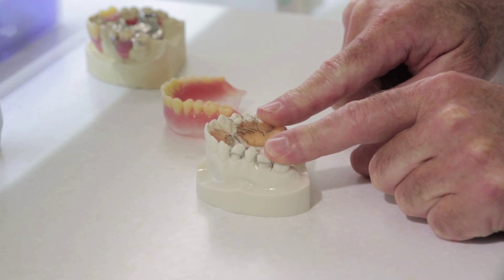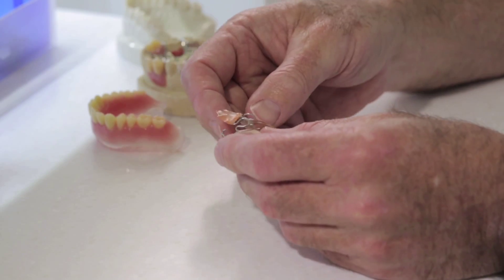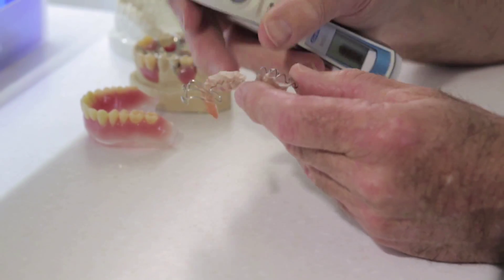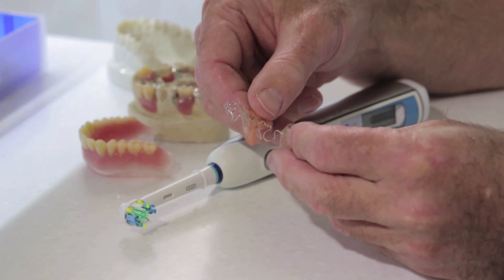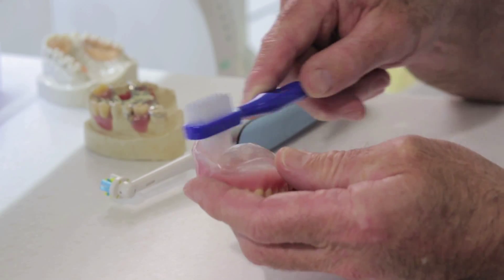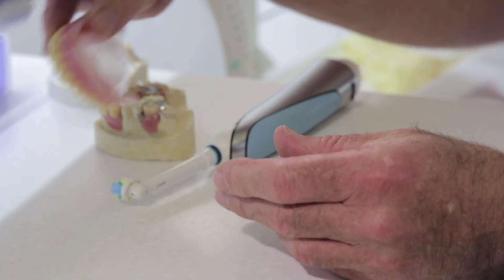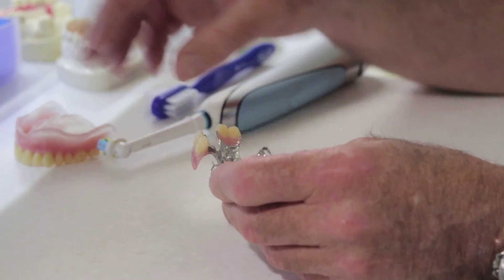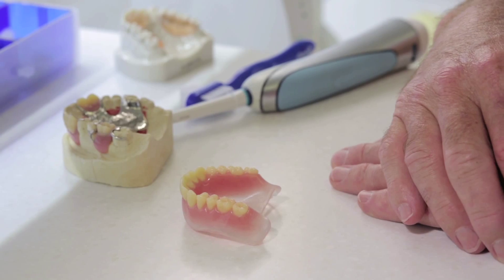How to clean dentures - AJ Hedger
Andre Hedger and the practice team are passionate about the 'pursuit of excellence' and providing fabulous customer service.
We believe that you, the patient, are the most important person in our Practice. We will give you the time to explain your problems, to understand the procedures and finally to provide caring and gentle high quality dentistry.
We follow an holistic approach and treat everyone with the same care and high standards as if they were part of our own families.